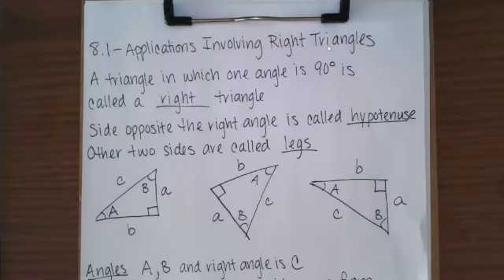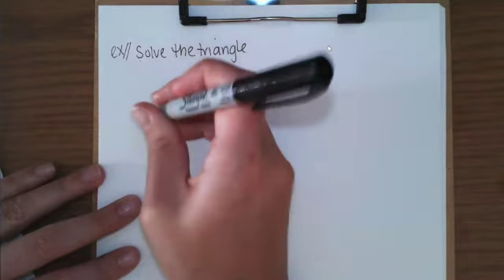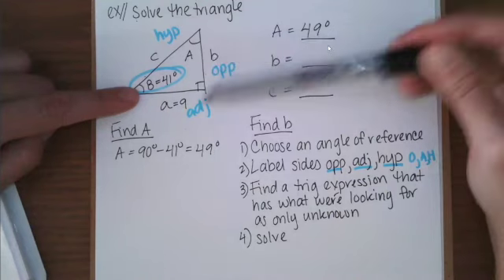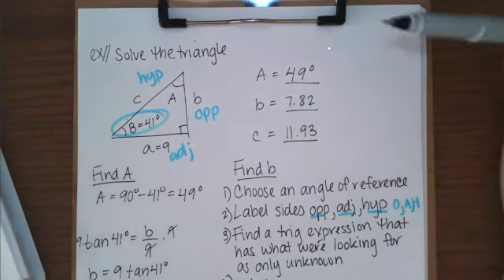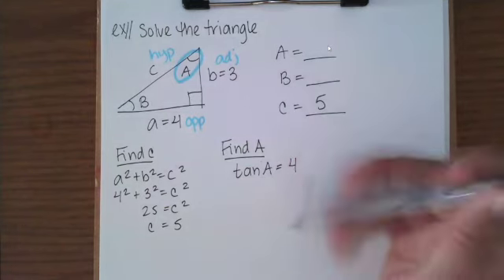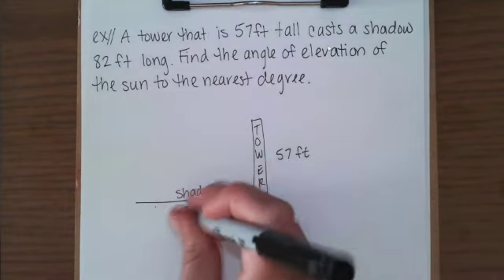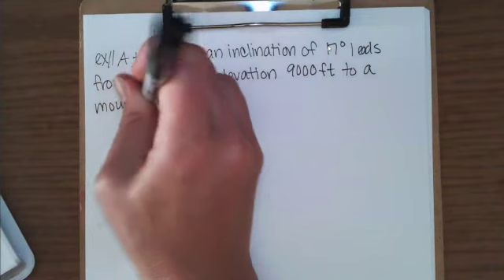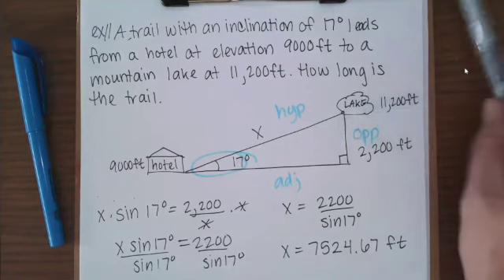Math 127 Section 8.1